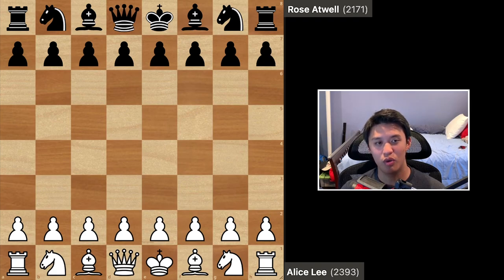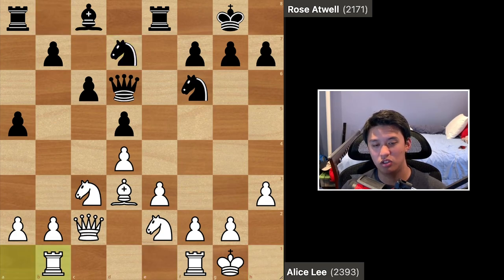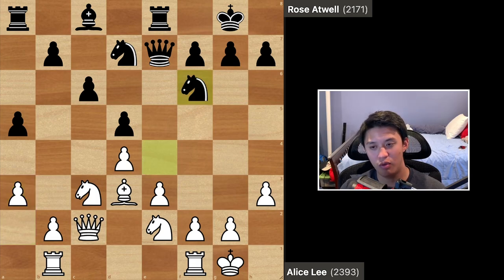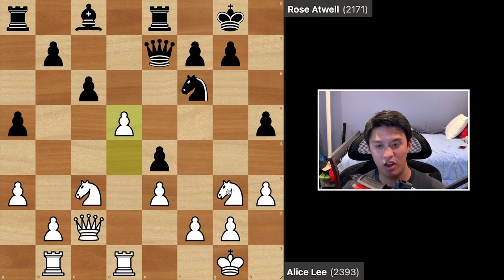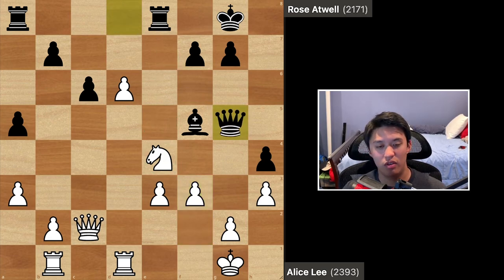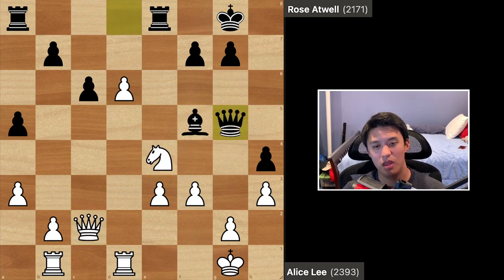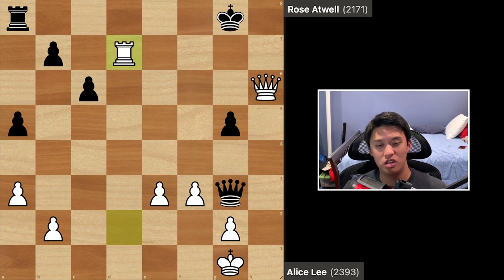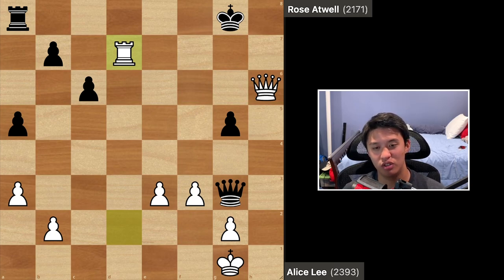Alice Lee: Future World Champion?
I analyze the game between newly minted International Master Alice Lee and National Master Rose Atwell from Round 3 of the 2023 U.S. Junior Girls' Championship.

Photo Credit: Lennart Ootes